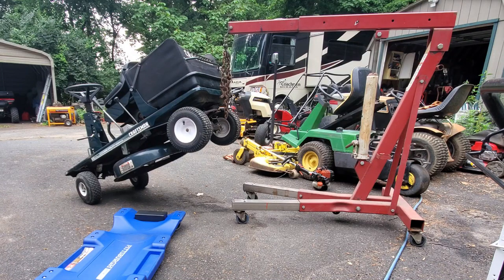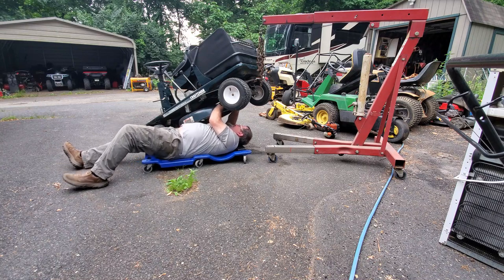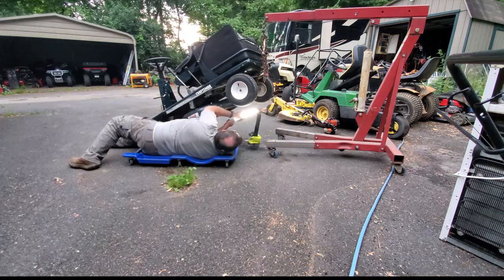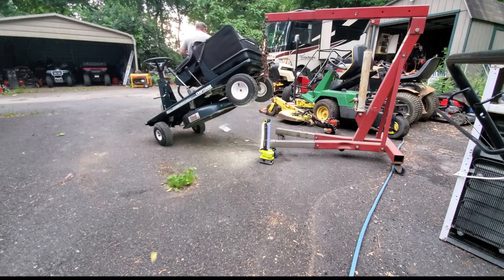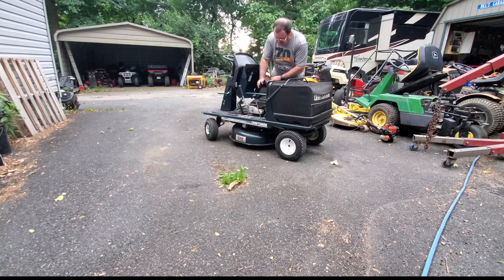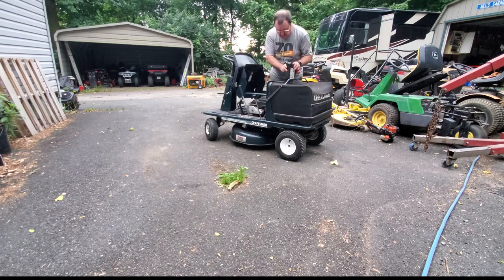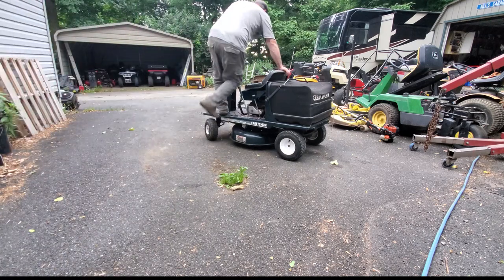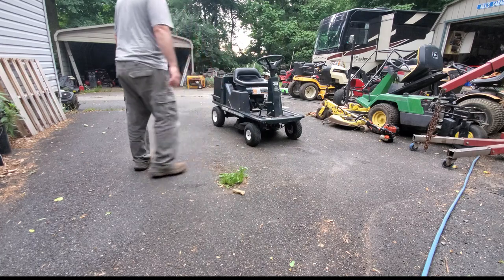Craftsman mini mower SPRING replacement and test drive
Watch as we replace the spring on the Craftsman mini mower and take it for a test drive! This rare little riding mower is perfect for small yards.